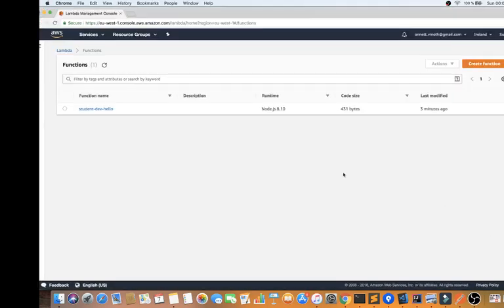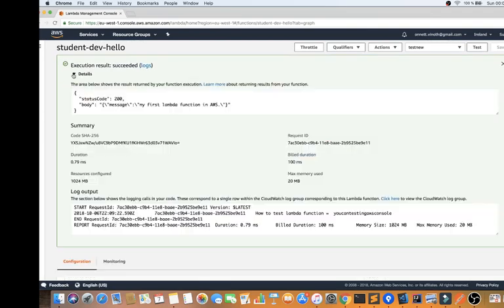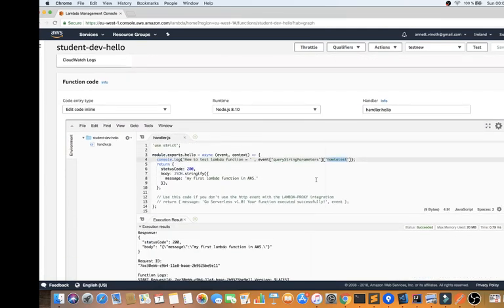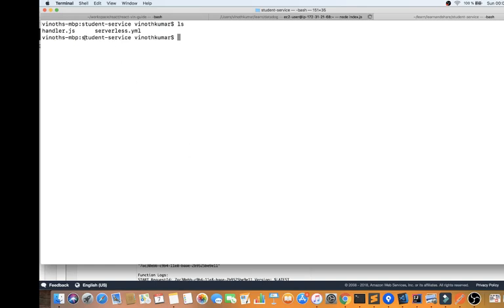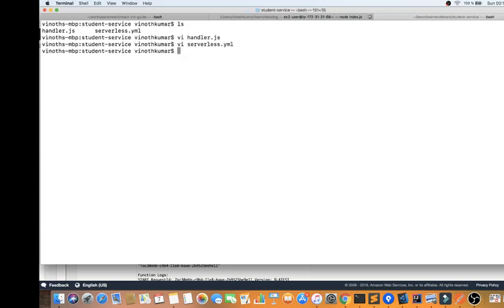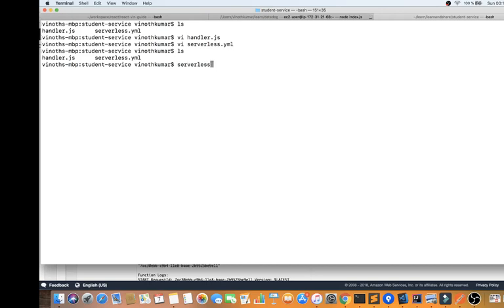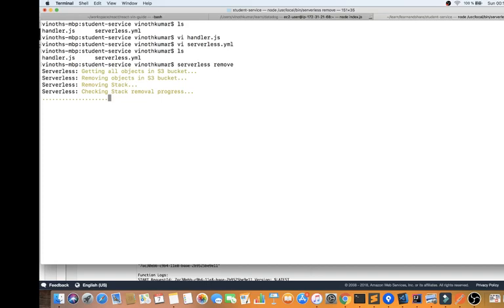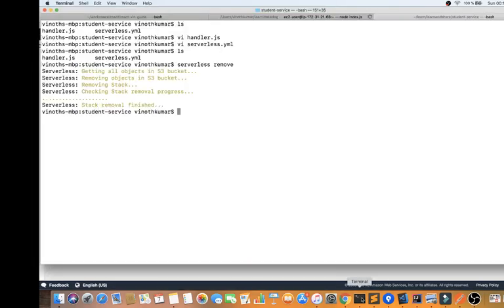HOW TO DELETE AWS LAMBDA FROM AWS USING SERVERLESS FRAMEWORK | InterviewDOT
to get notifications. HOW TO DELETE AWS LAMBDA FROM AWS USING SERVERLESS FRAMEWORK